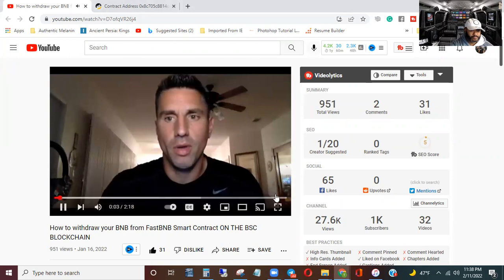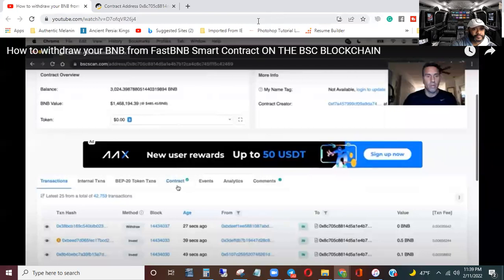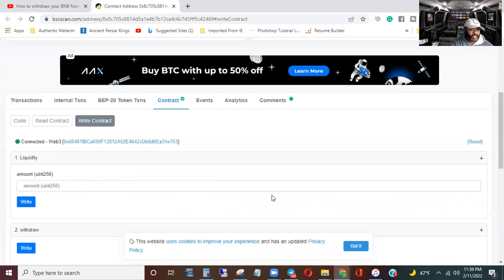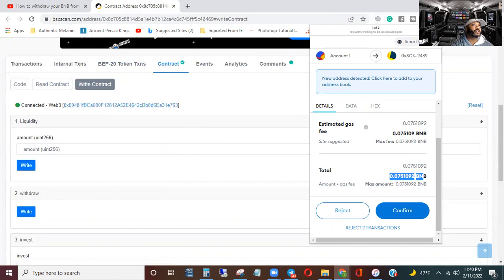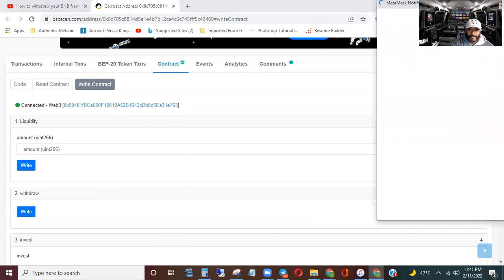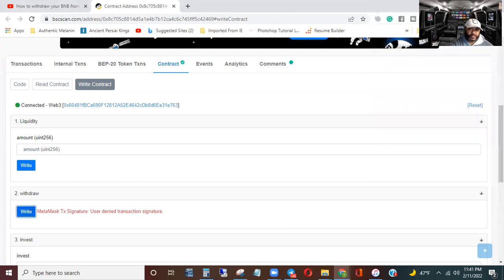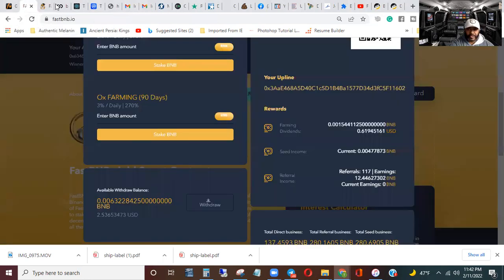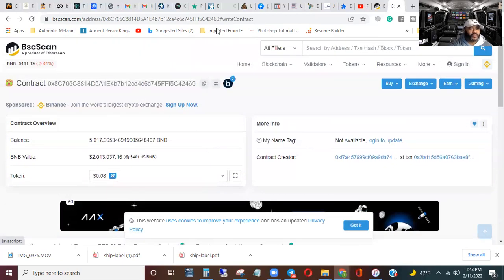FastBNB How to Withdraw From BSCScan When Gas Fees are High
@TERRANCE GIBSON

After Installing and Funding your Metamask Account with a Minimum of .13 BNB (.1 to start and .03 for gas) Then use my link:

Instructions:
#1) click this link to enter BSC:
#2) click contract with GREEN CHECK
#3) Click WRITE CONTRACT
#4) Click Connect to web3
#5) Choose Metamask (if you get a popup box about the BSC beta version click OK)
#6) Verify you have a green dot next to web3 that connects and verify that’s your correct meta mask wallet address.
#7) under #2 WITHDRAW click “WRITE”
#8) Metamask wallet should pop up asking about gas fees. CONFIRM. #9) Your wallet should have increased with appropriate BNB. COMPLETED.

FastBNB Binance smart chain-based verified audited contract enables the use of Binance Coin BEP-20 for use in the yield investment industry. The Longevity and stability of FastBNB will ultimately bring crypto users, miners, investors under a single platform to stake, refer and earn seed income with unlimited opportunities making use of decentralization becomes a perfect yield platform that operates effortlessly 24x7 all the days of the year!

You can buy 1 of 3 contracts:
HEN FARMING (Forever)
1.25% / Daily | ∞

COW FARMING (150 Days)
2.5% / Daily | 375%

Ox FARMING (90 Days)
3% / Daily | 270%
.1 BNB Minimum

What is Seed income?
Seed income is referred to income generated in real-time over your referral dividends.

E.g. User A refers to user B, User B invested 10 BNB in plan Ox farming receiving 3% daily so user A would be entitled to receive 10% of 0.3 BNB i.e. 0.03 BNB daily.

At FastBNB user gets an opportunity to earn seed income from its downline up to 100 Level paid every second 24X7 and are instantly available for withdrawals without any restrictions.

Referral Program
No business in the world succussed without team members at FastBNB each referral is a team member on its own towards FastBNB.

Fast BNB offers unrestricted unlimited potential for referral income up to 10 Levels where each level on its own can have unlimited referrals.

FastBNB offers Level-1= 6%, Level-2=4%, Level-3=3%, Level-4=2%, Level-5=1%, Level-6=0.5%, Level-7=0.5%, Level-8=0.5%, Level-9=0.25% & Level-10=0.25%

In a total of 18% in referral commission.

FastBNB Day 18 4 Figure Days!
FastBNB Day 17 Staking BNB
FASTBNB Day 16  Join Now!!!
FastBNB Learn How To Launch Your Earnings
FASTBNB Day 12  Withdraw  Using Changenow to Swap From BNB to USDT
FASTBNB DAY 11 BNB Dropped to $360 Still Killing it!
FastBNB Day 10  Swap BNB To A Stable Coin After Withdraw
FastBNB Day 9 Withdraw, Compound Calcultor, Using Google Translator to Recruit
FASTBNB Day 7  Must Watch For Fence Sitters and Scam Yellers
FastBNB  One Promotion Ends and Another One Begins Loving FastBNB!!!  @TERRANCE GIBSON
FastBNB Day 8  Watch All the way Until The End!!! WOW!!!
FastBNB  One Promotion Ends and Another One Begins Loving FastBNB!!!
FastBNB Day 5 Nothing But Blessings!
FastBNB Day 4 Withdraw and Compound Exciting Times!
FastBNB Day 3 Crypto com Withdraw and Compound LOVING IT!
FastBNB Day 2 Withdraw and Compound LOVING IT!
FastBNB Review  Withdraw and Compound
FastBNB  How to Compound and Withdraw  Day 1 Results
FASTBNB  How to sign up on a SmartPhone
FASTBNB Brian Rhodes speaks with the creator of the Yield Farming Platform and Vision of the Company
FASTBNB Review  How to Sign up
FastBNB yield Smart Contract

FastBNB,
Fast BNB,
Zeus bounty,
Defi.
BNB,
Binance,
Smart contract,
Metamask,
Trust Wallet
IPC,
Savings Highway Global,
Savings Highway,
Intelligence Prime Capital,
IPrime Capital,
IPCapital,
Karbonai,
Drip,
Novatech,
EmpiresX,
RoyalQ,
ManifestFX
love x prosperity,
love x prosperity review,
LPX